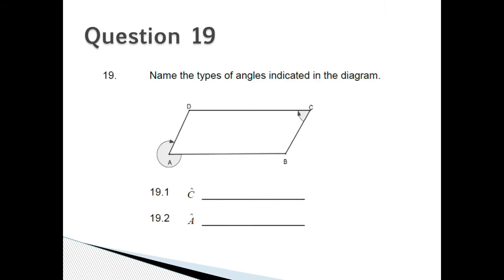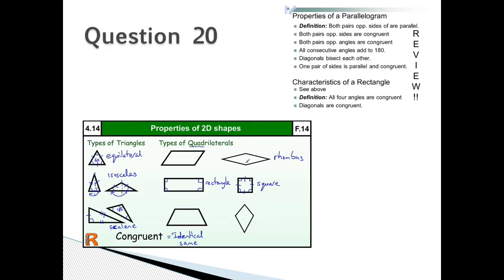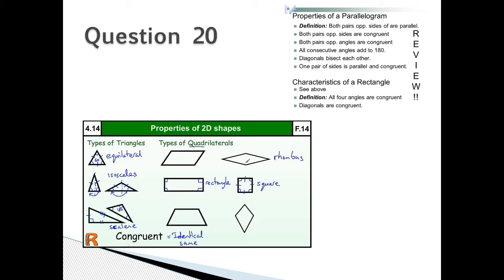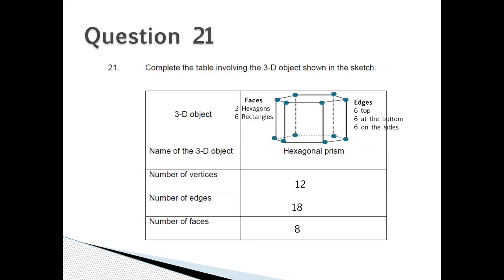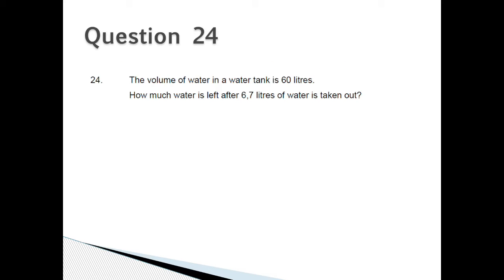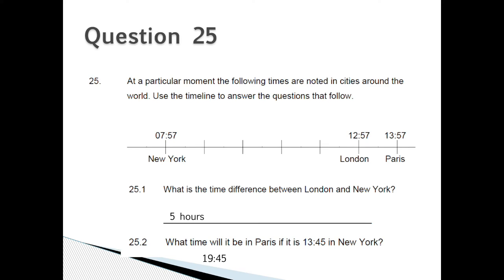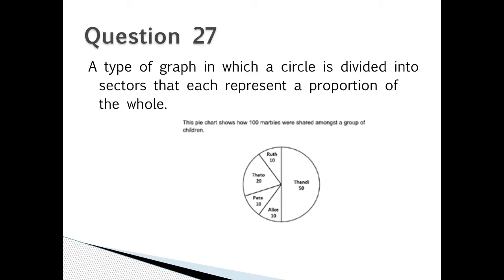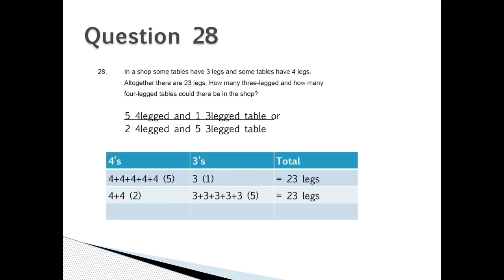Steducentre 2015 Maths Gr 6 ANA Exam Review Part 3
Steducentre gap analysis based on the annual national assessments exams to determine student weaknesses.